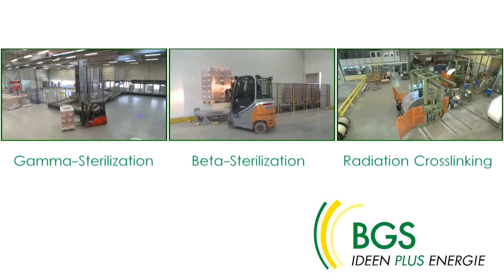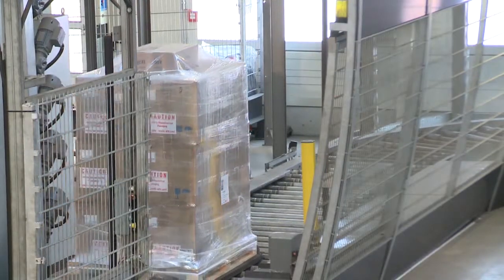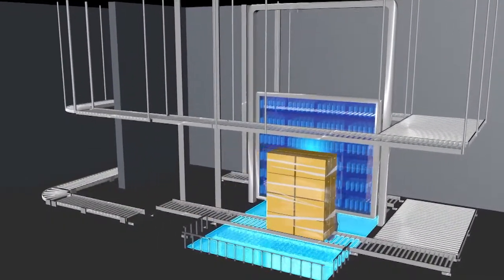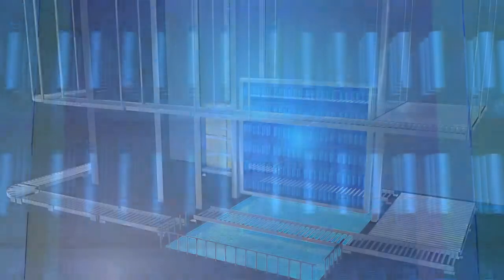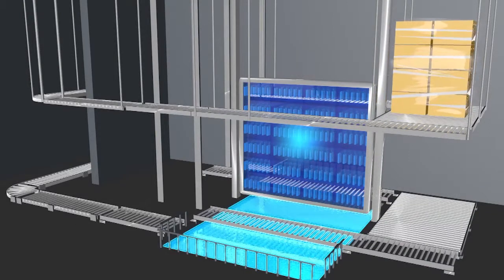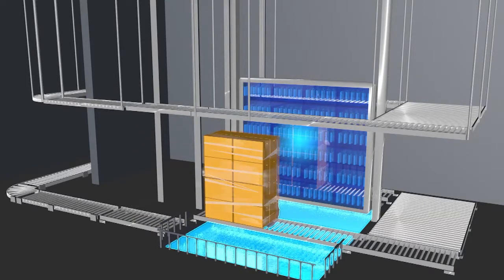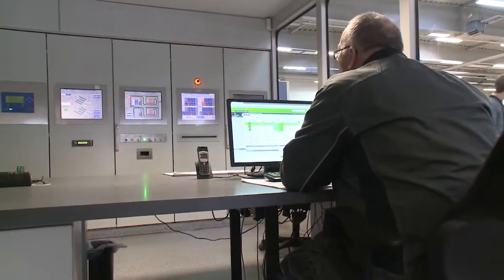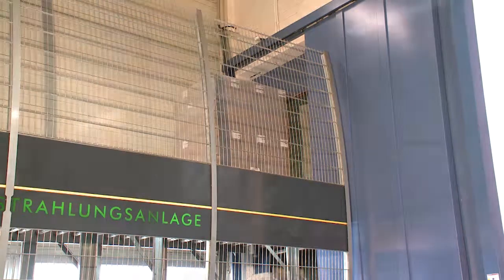BGS Beta-Gamma-Service | Using gamma rays to destroy germs: How radiation sterilization works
BGS gamma irradiation systems use high-energy radiation to efficiently sterilize medical products in their packaging, for example.

The high-energy gamma rays destroy the DNA of microorganisms, rendering them harmless. Radiation sterilization is the only process to sterilize products in their packaging without significantly increasing the temperature and without using chemicals. For physical reasons, radiation cannot produce radioactivity in products.

Advantages of the process at a glance:
- Radiation sterilization works residue-free and without chemicals.
- The products are ready for immediate use without any waiting time.
- Also suitable for temperature- or moisture-sensitive materials and products with difficult geometries.

These advantages make radiation sterilization a simple, effective and environmentally friendly alternative compared to other methods.

BGS Beta-Gamma-Service GmbH & Co. KG
Fritz-Kotz-Straße 12
D-51674 Wiehl